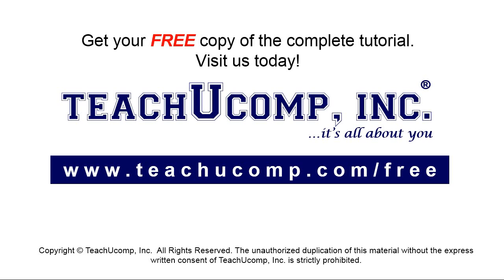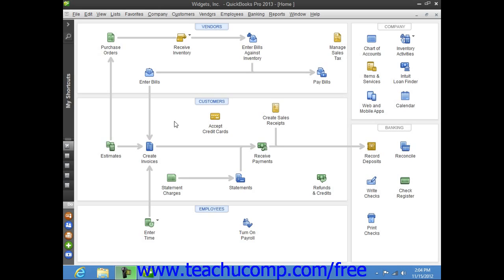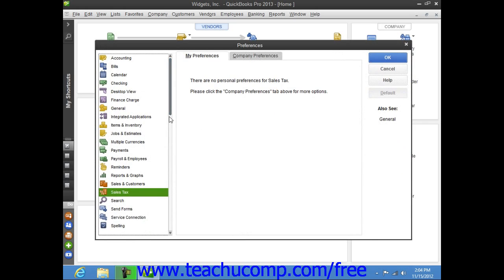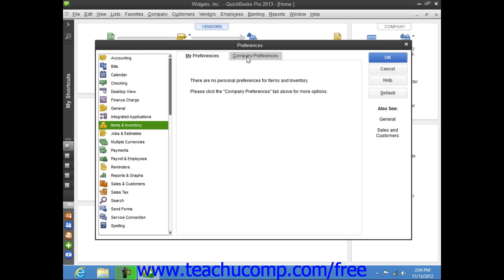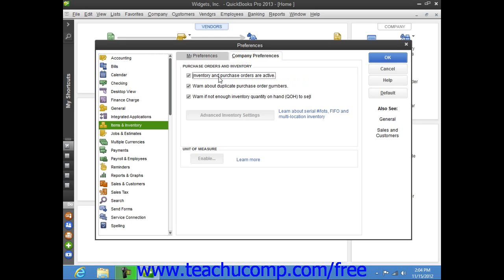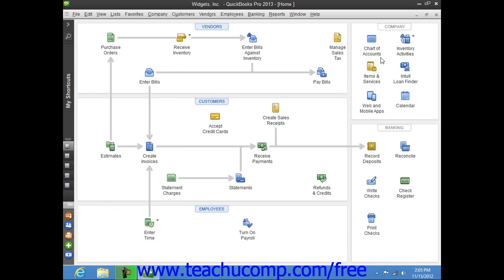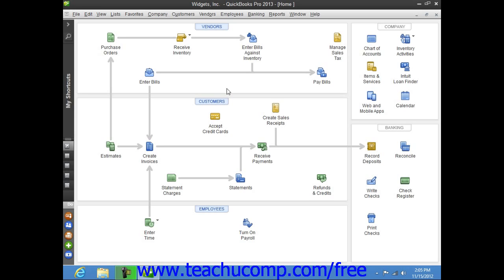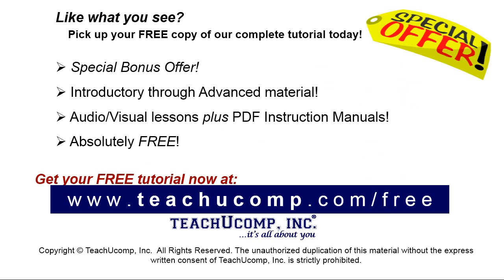QuickBooks Pro 2013 Tutorial Setting Up Inventory Intuit Training Lesson 5.1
Learn about Setting Up Inventory in QuickBooks Pro 2013 A clip from Mastering QuickBooks Made Easy. - the most comprehensive QuickBooks tutorial available. Visit us today!